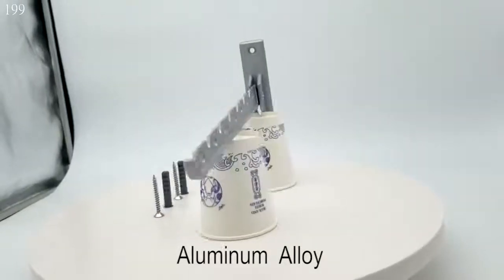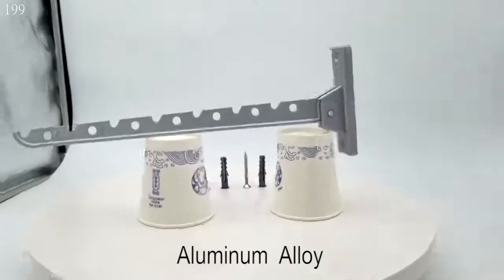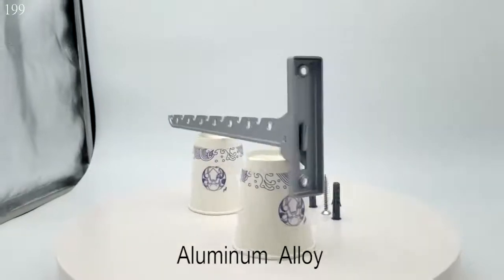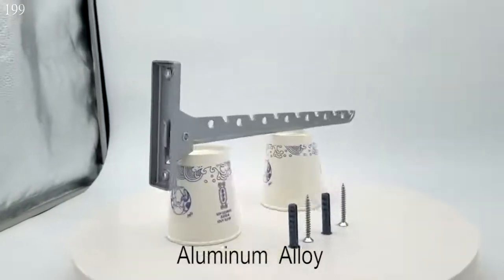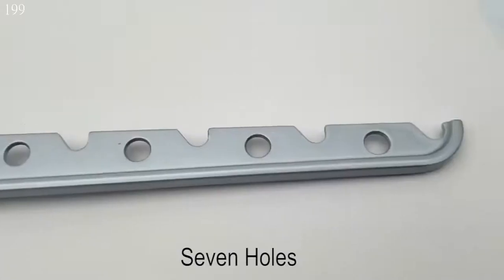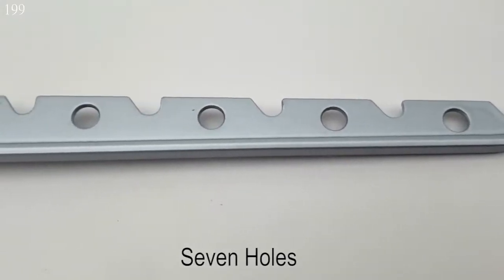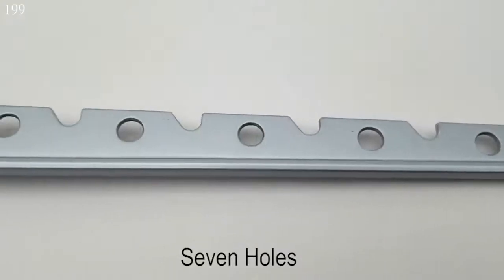Folding wall-mounted clothes Hanger rack Aluminum alloy hangers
color ： Silver
Material ： Aluminum Alloy
Weight ： 120g
Rotate ： 150 degrees
Size ： 330*114*30mm
Net Weight：120g
Wholesale Price：$ 2.3/pcs